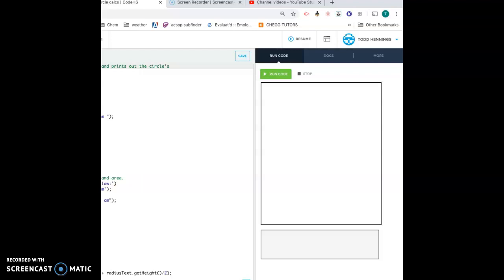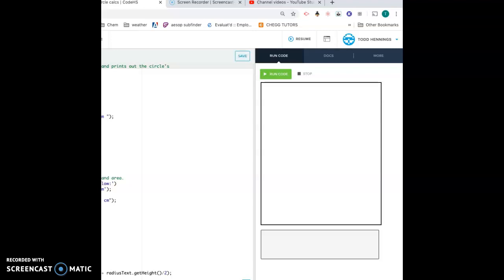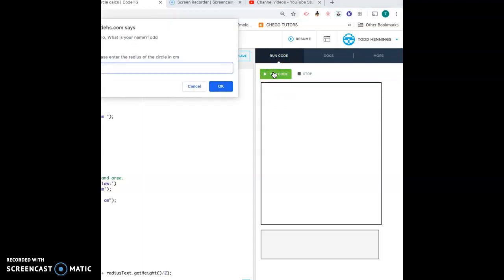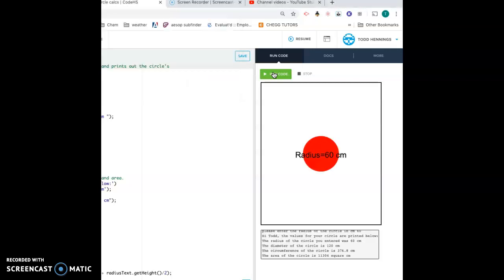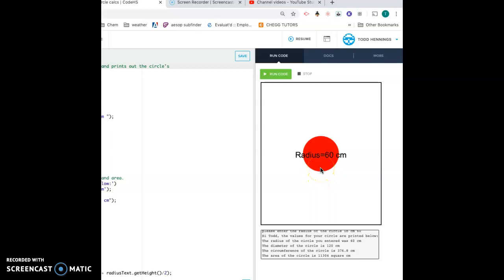Graphics Unit Aspect 2